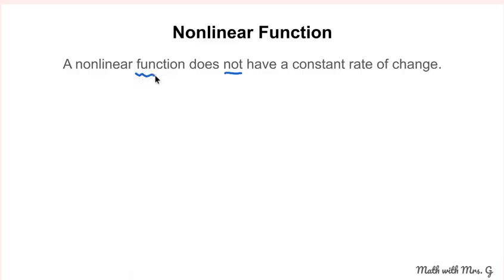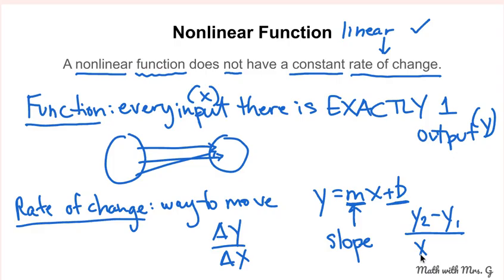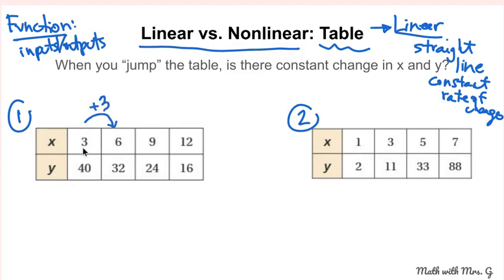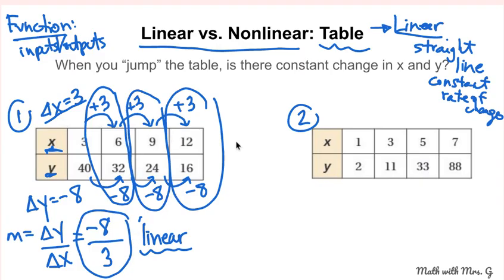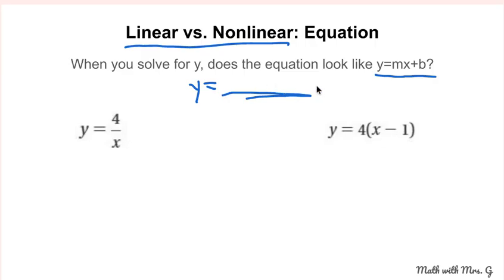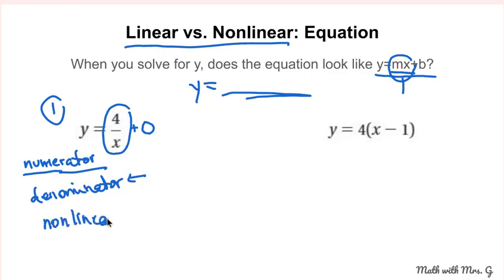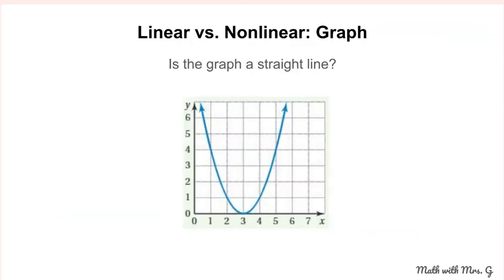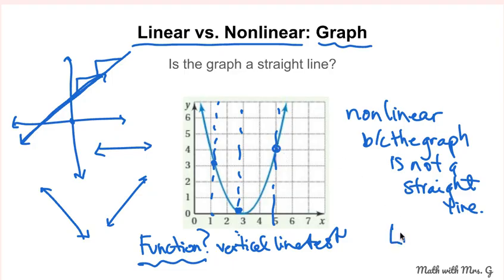4.4 Comparing Linear and Nonlinear Functions DISCUSSION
- Nonlinear definition
- Determine linear/nonlinear for tables, graphs and equations